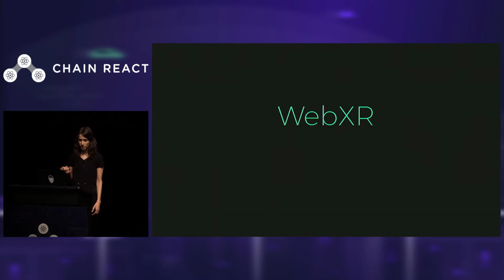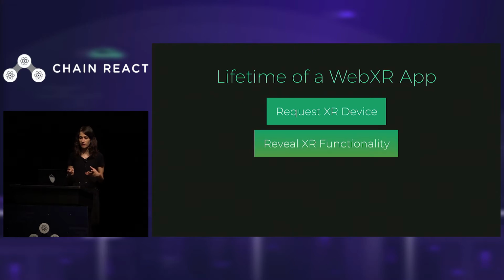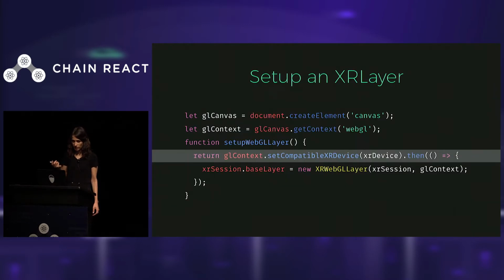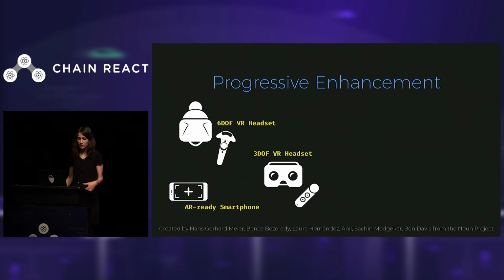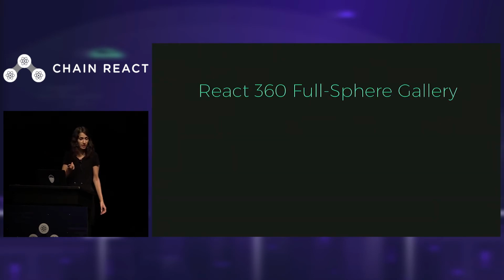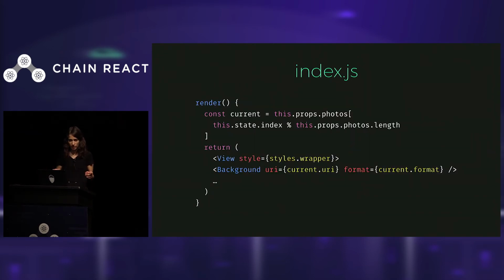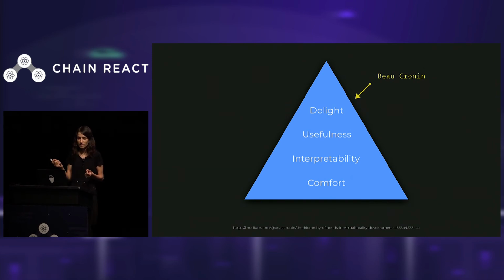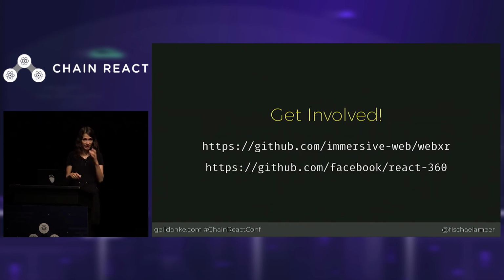Chain React 2018: WebXR: A New Dimension For The Web by Michaela Lehr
Writing 3D applications for the browser is possible since some years due to the WebGL API. But since Virtual Reality and Augmented Reality are getting more popular, web developers and designers now have a serious reason to get to know the 3D web, its APIs and design patterns.
In this talk you will learn how to create 3D applications in the browser, using ReactJS in combination with popular VR libraries, like A-Frame and ReactVR. You will also see what is necessary to create a Virtual Reality app that runs on common VR devices, and how to create Augmented Reality applications for Android and iOS phones.
Since 3D user interfaces and interactions in the browser are relatively new for designers and users, there are no established UX design patterns yet, but you will get to know best-practices and see some tips for improving the usability of your 3d application.
The talk ends with my advice on how to create responsible applications, that won’t harm your users – neither physically nor psychologically.